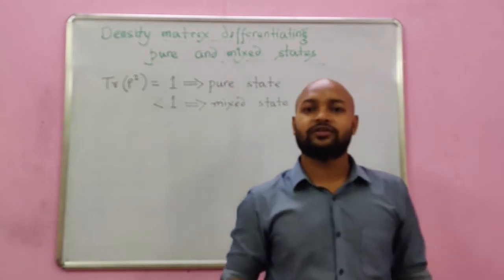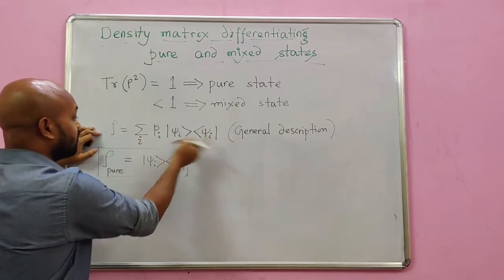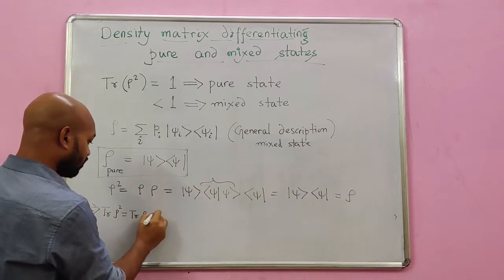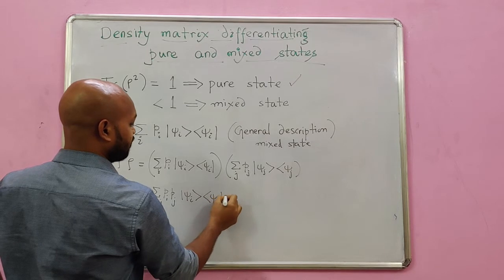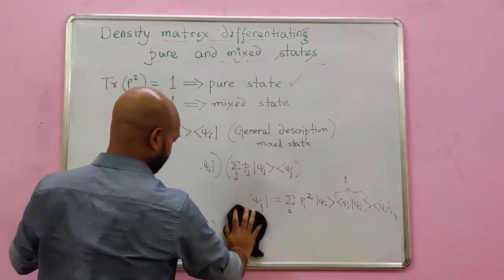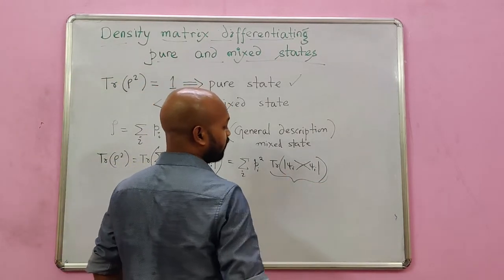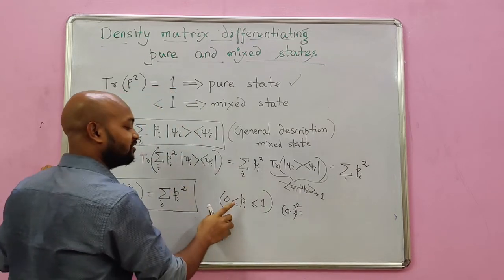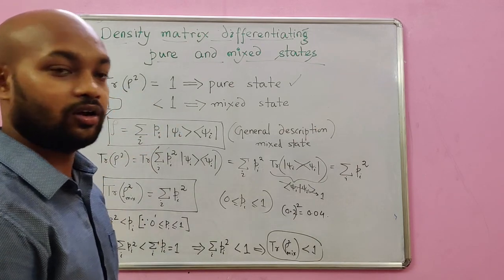Pure and Mixed State in a Bloch Sphere 2 || Subhashish Barik || Bikash's Quantum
This lecture discusses the pure and mixed states in a Bloch sphere representation.